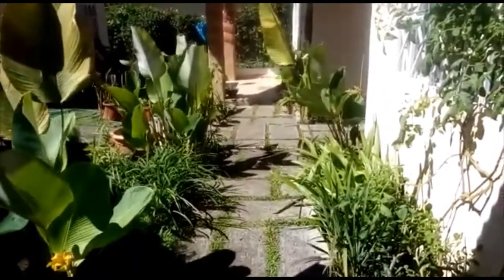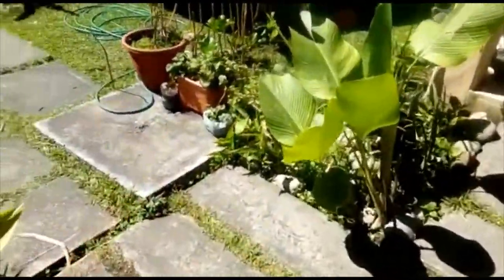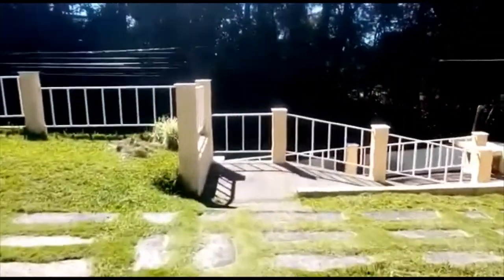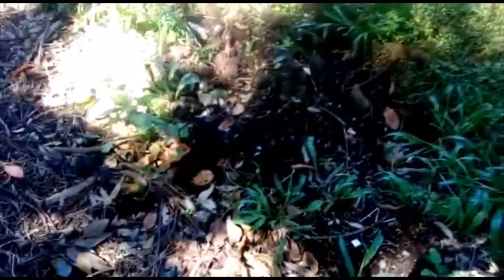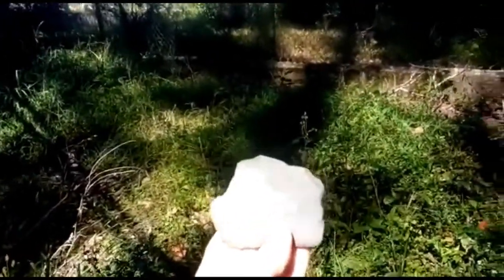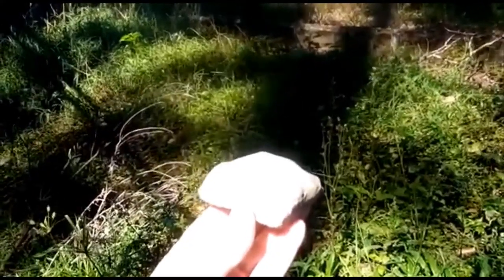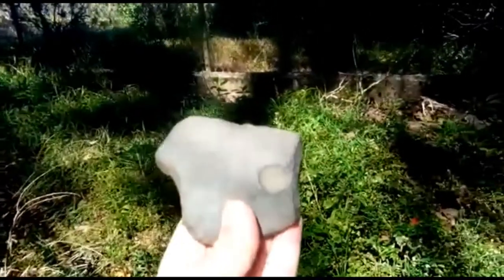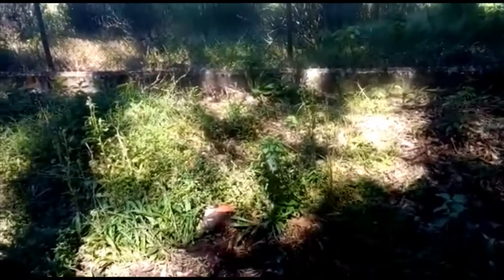Something special...something ancient.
I give a little tour of our pandemic hideout in the Panama mountains, but also show you something ancient that I found on the side of the road...